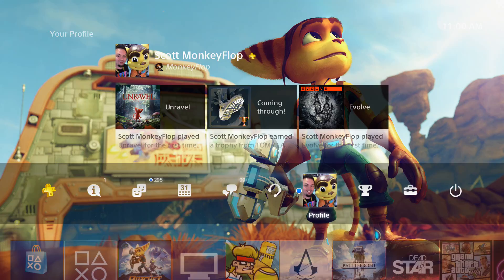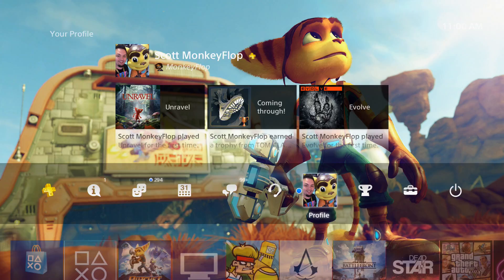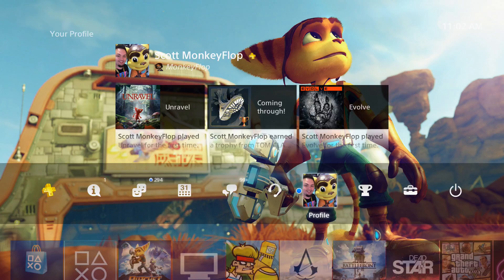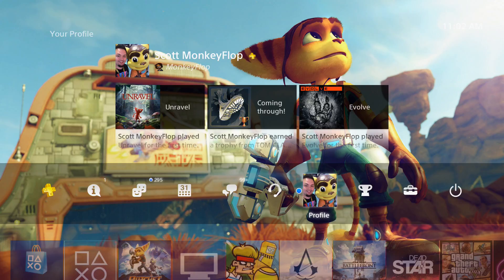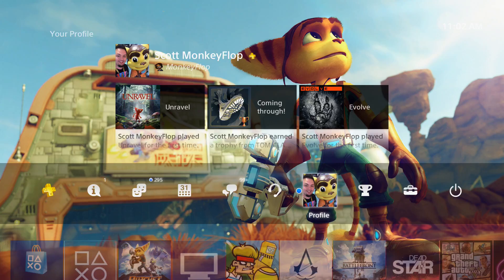PS4 Scheduled PSN Maintenance What Services will be Effected? Monday April 18th PS3 PS Vita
PS4 Scheduled PSN Maintenance What Services will be Effected? Monday April 18th 2016 PSN Online Muliplayer Will not Go Down Fingers Crossed PSN DOWN TODAY CHECK PlayStation News Daily with MonkeyFlop

Game On!!
Family Friendly